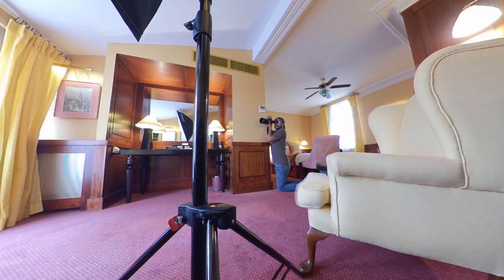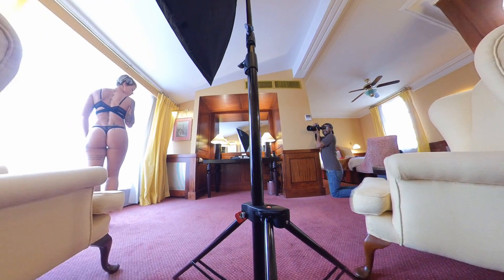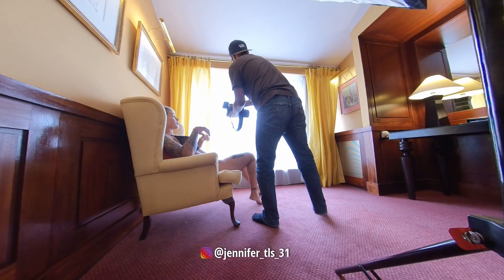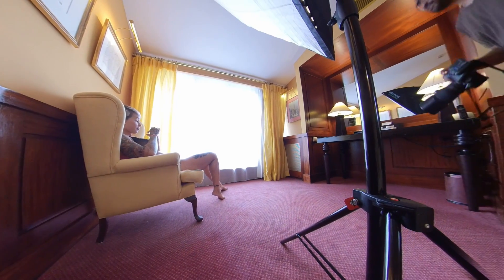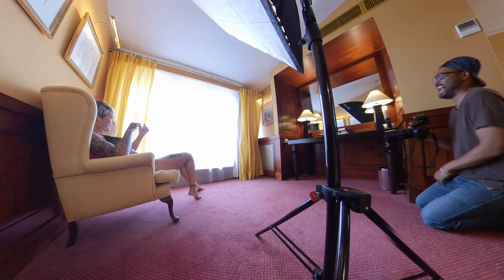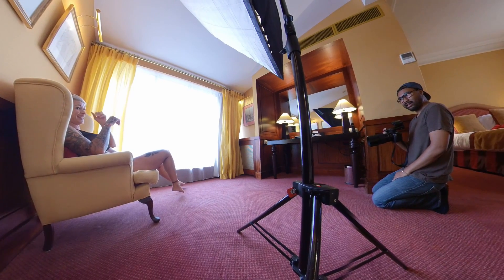Challenge Yourself - Boudoir Behind the scenes photoshoot (Part I)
Challenge Yourself & Learn Faster - Boudoir/ Glamour Behind the scenes photoshoot (Part I)

I think I talked about this in a past video, but it doesn't hurt to talk about this subject once again. We always want to improve, we want to get better, develop our skills and so on. And I believe the most effective way, according to me is to get out of your comfort zone.

Do something for the first time, be an amateur, be a noob again!

And that's what I am going to do next year from time to time and I will share this experience with you.

Boudoir, glamour, lingerie is something I thought I would never do. Far from the athletes, circus performers and dancers, I am used to photographing...